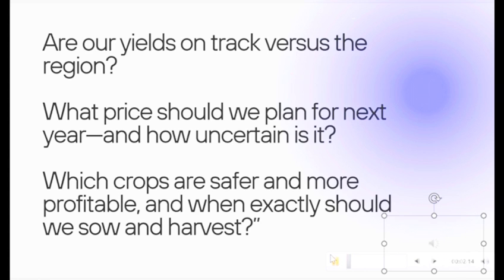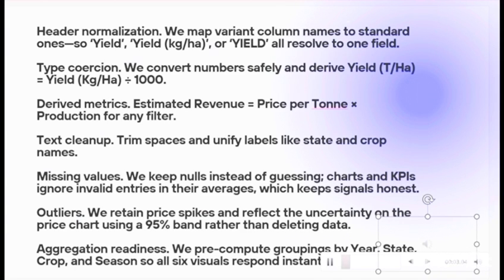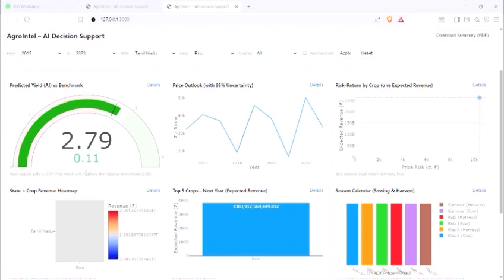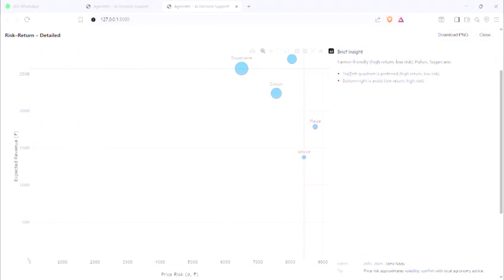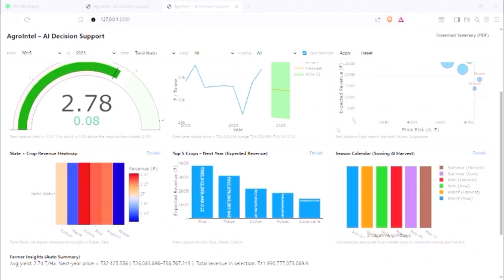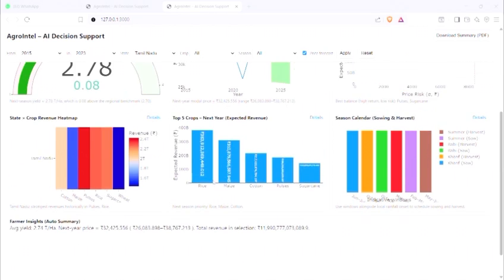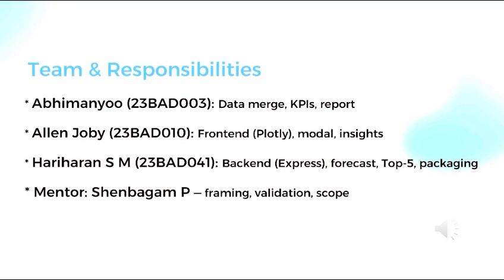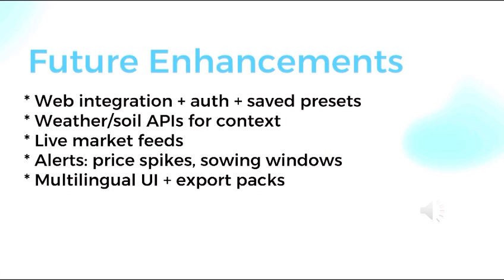AGROINTEL PROJECT AI DECISION SUPPORT